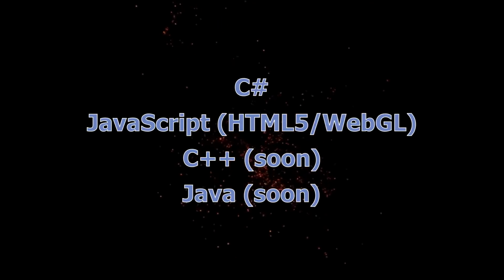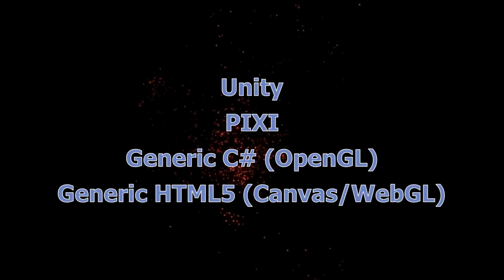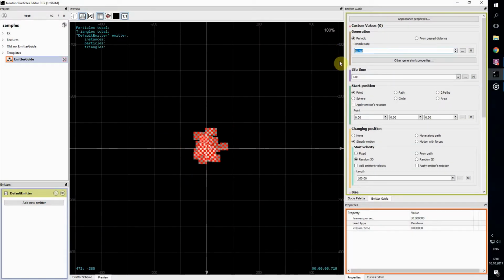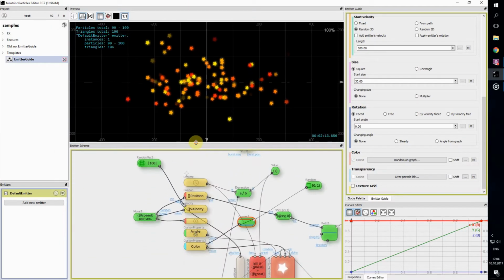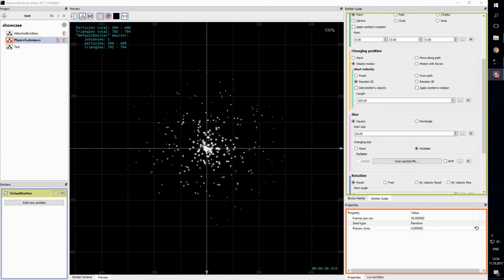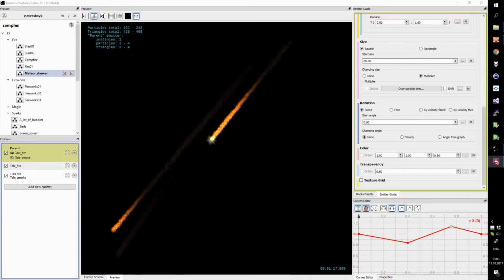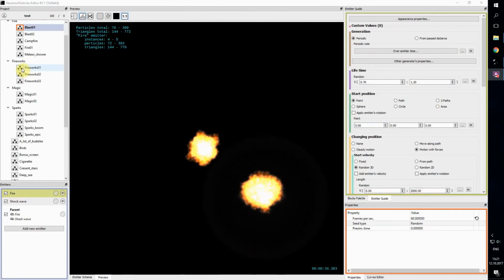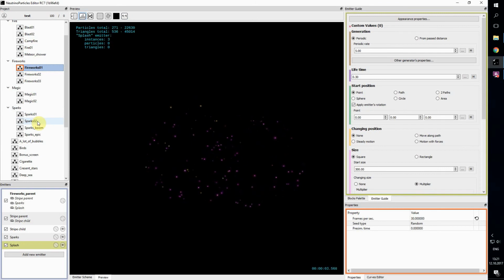Showcase - Introduction - NeutrinoParticles Editor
NeutrinoParticles is unified particle effects development tool. You create effect once and export it to as many platforms and languages as it supports.

Effects are exported directly to source files. These files describe behaviour of particles in a form of programming algorithms. They have very small size and after compilation (or translation), these effects become highly optimized piece of code.

Currently, NP supports export to JavaScript and C# languages. Also there are available several open-source renderers for popular engines, like Unity or PIXI. In the nearest future C++ and Java export will be also available.

Creating effects in NeutrinoParticles is very iterative and fast process. You move step-by-step to achieve desired result by tuning different aspects of particles behaviour: like their starting position, movement, color, transparency et cetera. To make that you can use Emitter Guide (with familiar and intuitive user interface), or Emitter Scheme, which is a back end of Emitter Guide and very flexible, advanced way of describing effects.

And of course, there are a set of very handy tools in the Editor, like Path editor, Area editor or Graph editor which significantly decrease time of development.

You can add basic physics, and even turbulance in a couple of clicks.

It is possible to attach emitters to particles and even pass any parameters to them from parent particle, like color or size.

Also, there is a mechanism which makes linked copies of emitters, called Reflection. You can reflect emitter, override something specific for this new emitter (like starting position) and continue develop source emitter. New emitter will reflect all your changes, instead of those are overridden.

Almost any parameter in emitter you can expose to programming interface (API) to change them in real-time from your application.

You also may find very useful such must-have functions like Undo and Auto-save, so even after crash you can continue to work on unsaved effect.

There is also textures auto-reloading in background. So, you can draw textures for particles and watch the result in the Editor on the fly.

When you downloaded the Editor you can find a rich set of sample effects coming with it. And there are detailed video tutorials on the web site to help you to get started.

NeutrinoParticles project is in active development and new versions are coming very often.